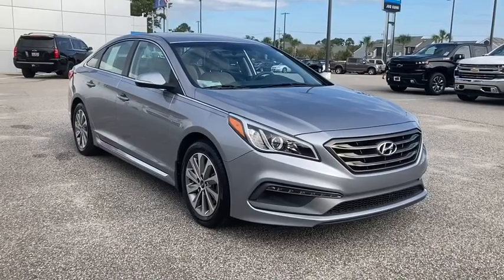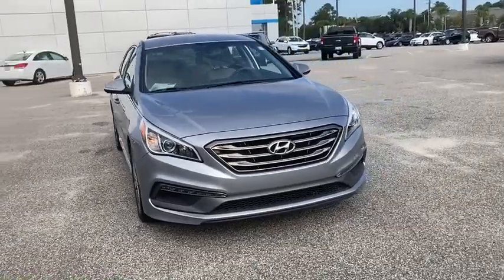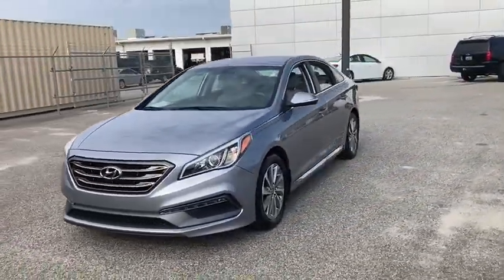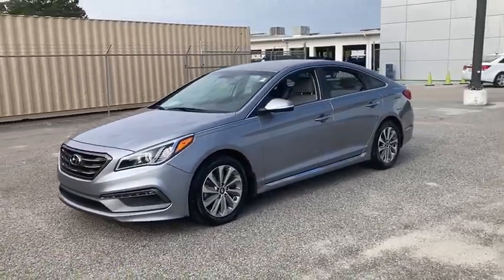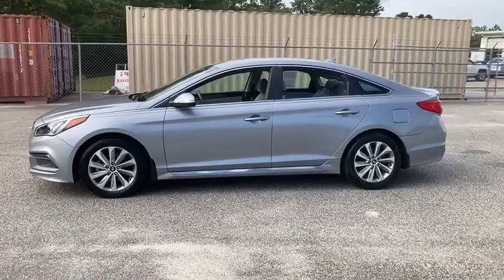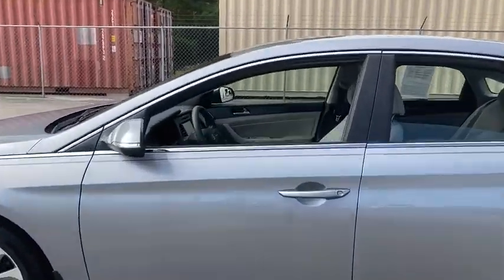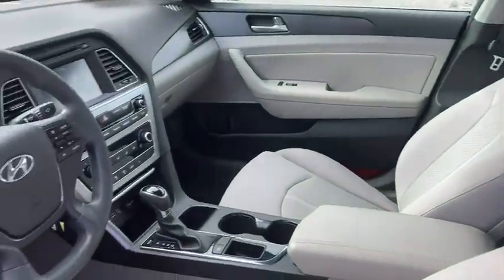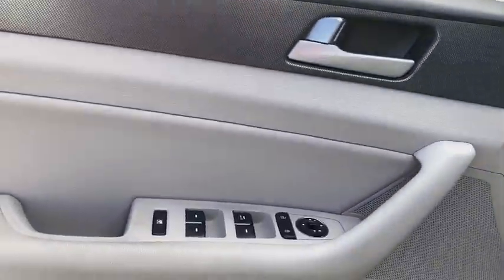2016 Hyundai Sonata Wilmington, Myrtle Beach, North Myrtle Beach, Conway, Lumberton SC 16085XAA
Shale Gray Metallic Used 2016 Hyundai Sonata available in Wilmington, South Carolina at Jud Kuhn Chevrolet. Servicing the Myrtle Beach, North Myrtle Beach, Conway, Lumberton, SC area.
2016 Hyundai Sonata 2.4L Sport - Stock#: 16085XAA - VIN#: 5NPE34AF2GH283540